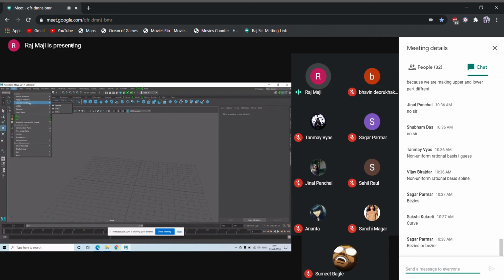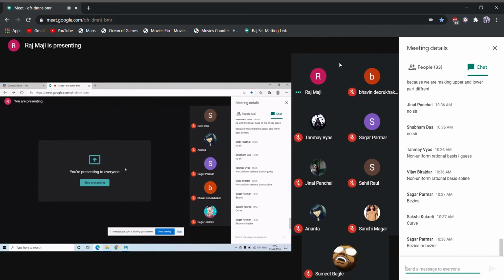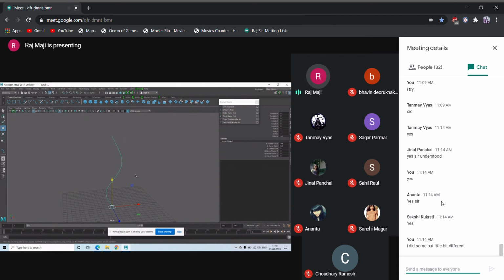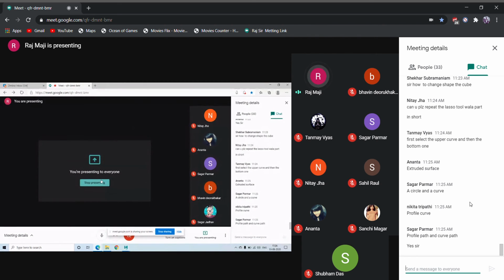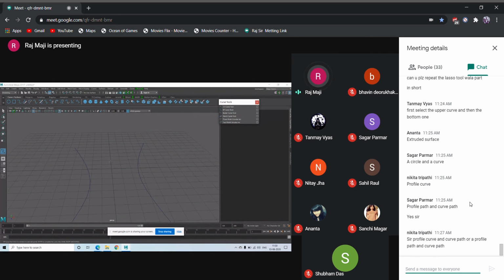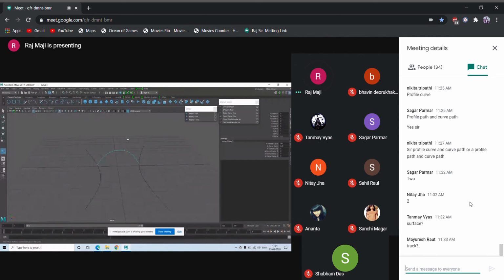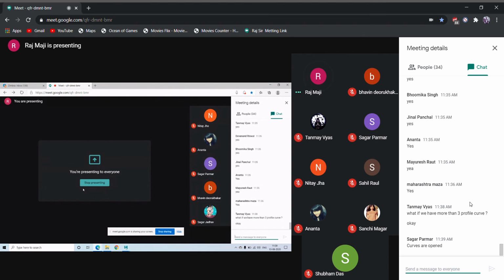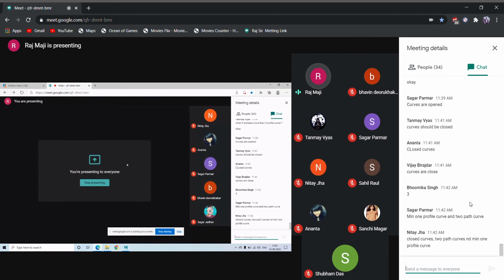Modeling Lecture | Raj Sir |13 08 2020